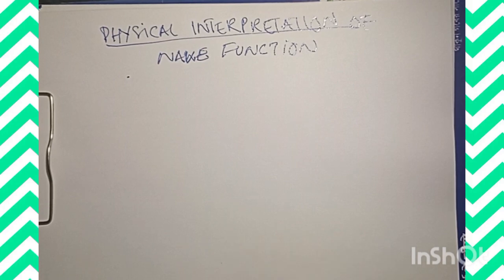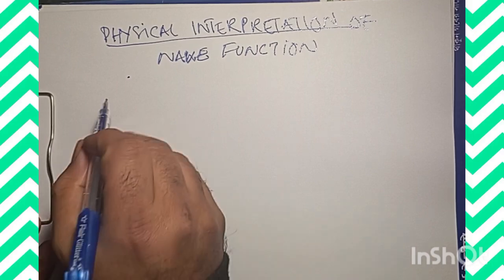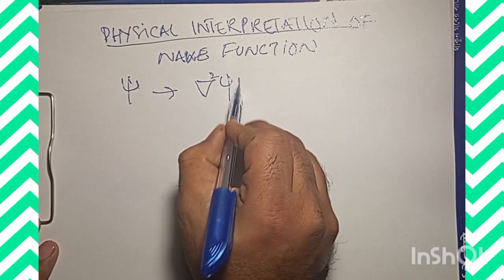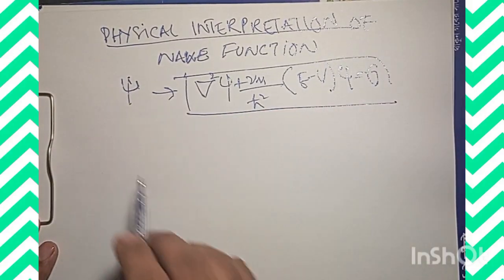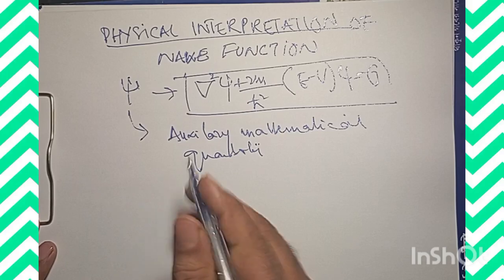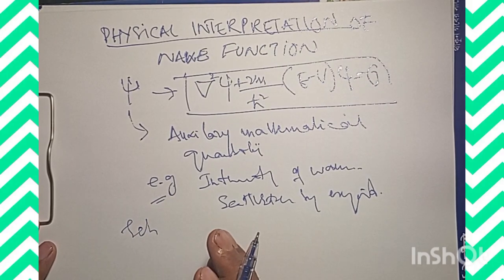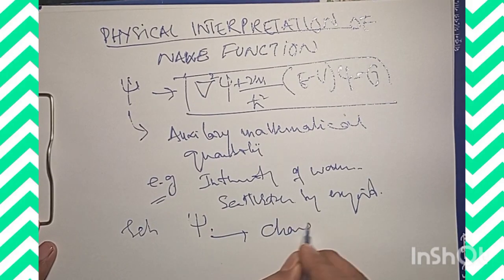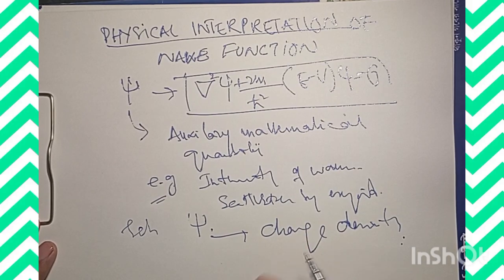Physical interpretation of wave function